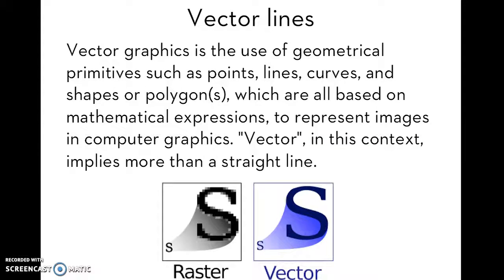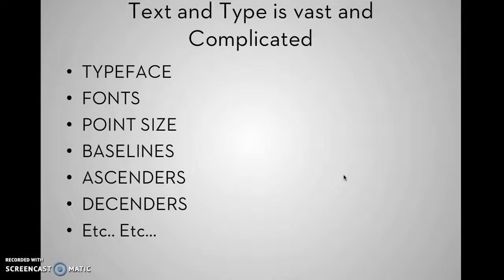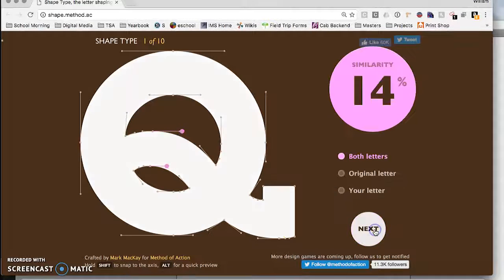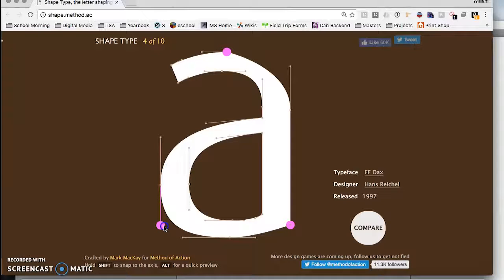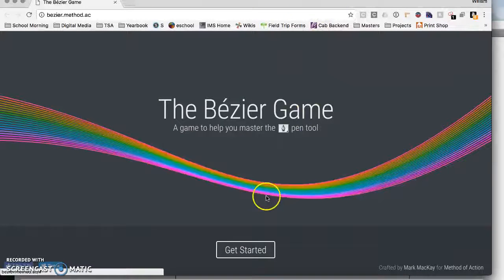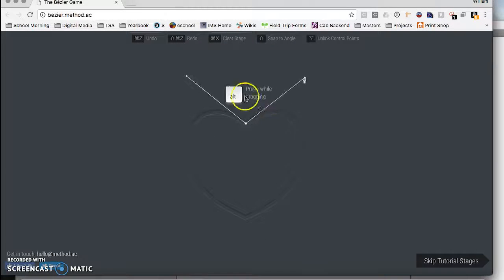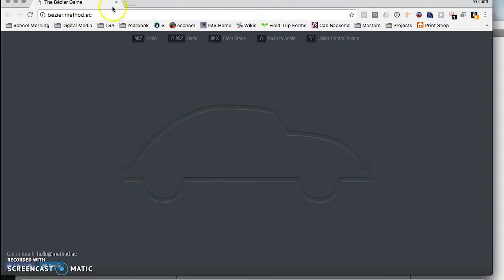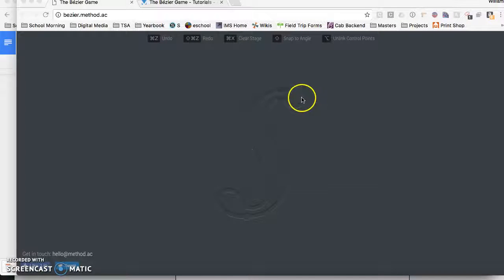Games in education Lesson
For Wilmington University's EDT 6010